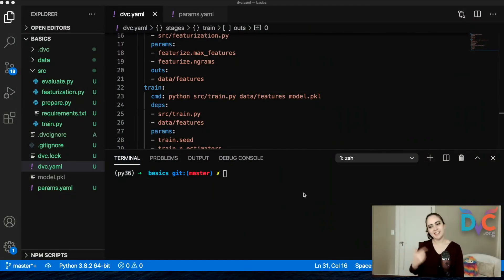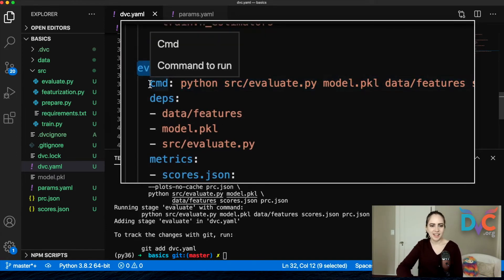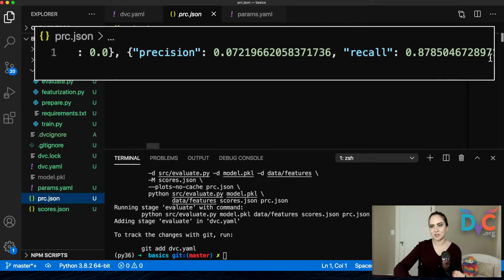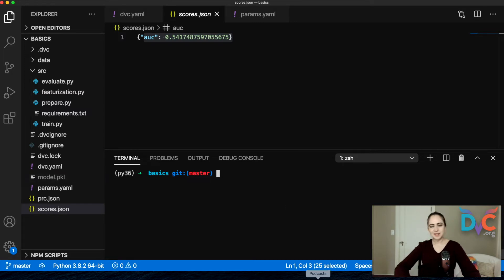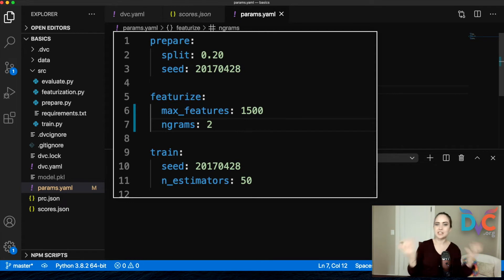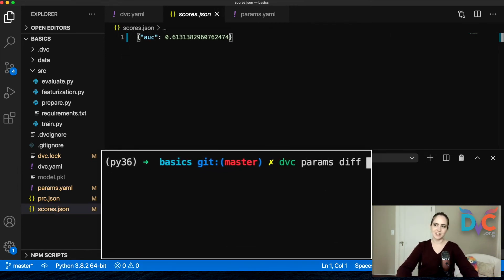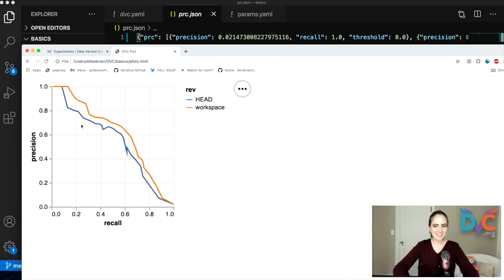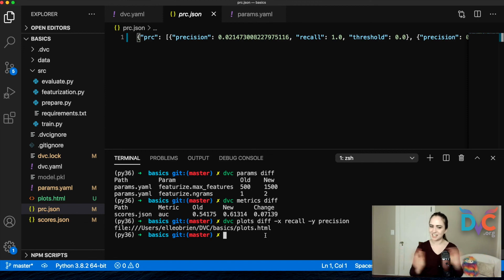Machine Learning Experiments with DVC (Hands-On Tutorial!)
This tutorial is for total beginners to get started using DVC and Git to version data, models, and more. If you're completely new to DVC and want a gentle walkthrough of the basic features, this is for you!

We'll be mirroring the fourth  "Getting Started" feature from the official DVC docs about **experiments**, a method to compare model metrics across Git commits, tags, and branches. We'll explain how to:

- Create DVC metrics in a pipeline
- Compare metrics across Git branches
- Visualize differences in metrics with DVC plots

This is the fourth of 4 videos in the DVC Basics series, covering key approaches in GitOps and MLOps.

🧑🏽‍💻 To learn more about our tools, take our free online course